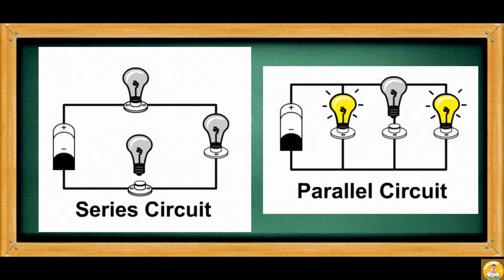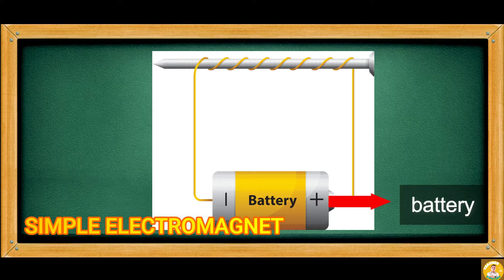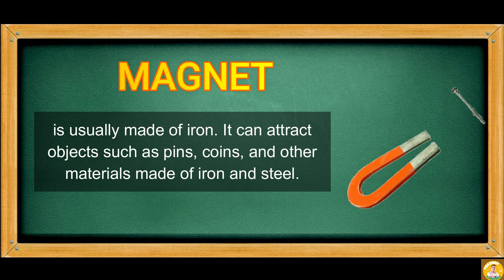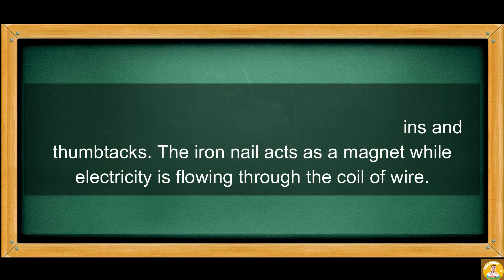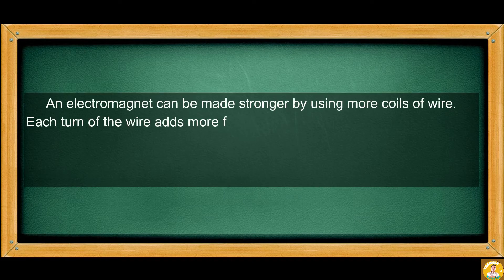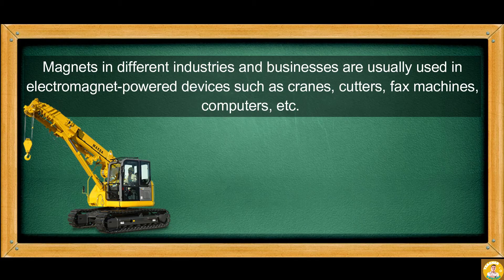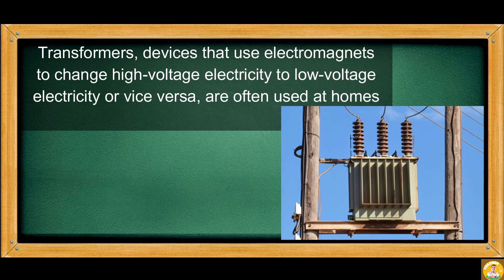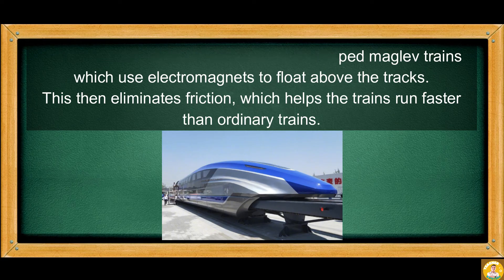SCIENCE 5 QUARTER 3 WEEK 7-8 | ELECTROMAGNETISM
electromagnetism. Electromagnetism is the study of electromagnetic force. Electricity and
magnets are closely related to each other. Electricity can produce magnets while magnets can produce electricity.